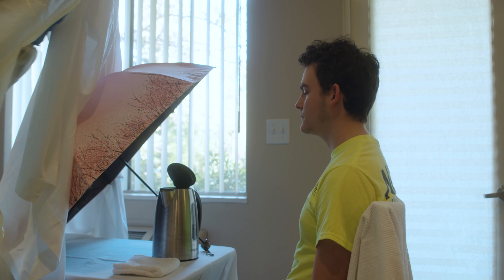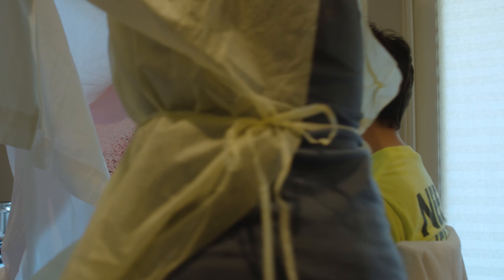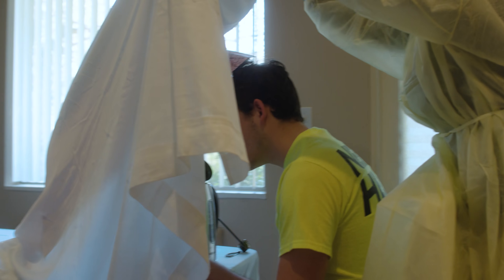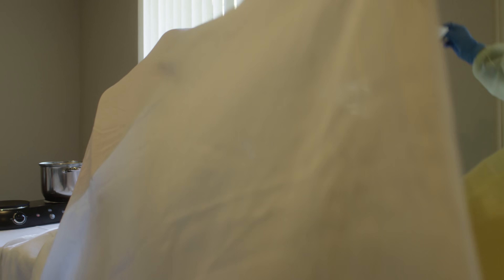Ep 2 | Scientific Benefits of Treating Covid-19 Symptoms with Steam Baths | Neil Nedley, MD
In this short video, Dr. Nedley shows how steam baths can be a great way to improve the immune system. The body is strengthened and able to fight off systems of Covid-19.